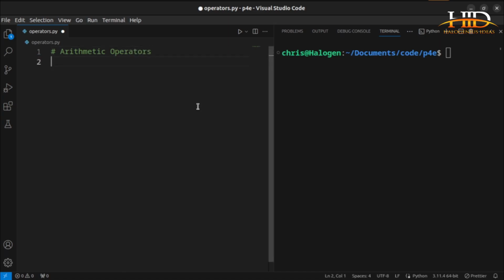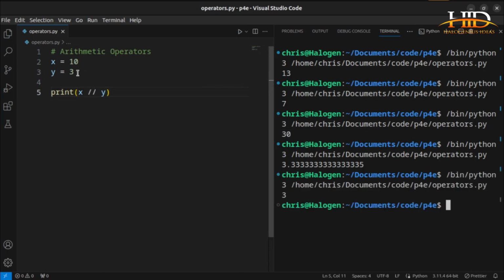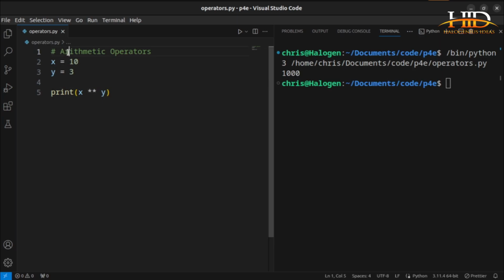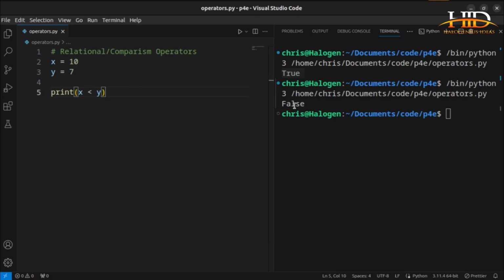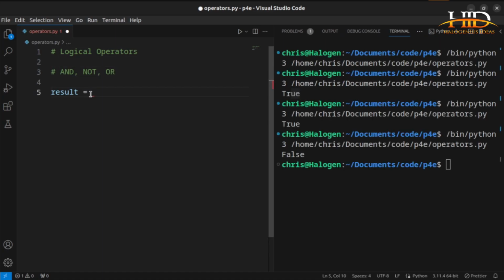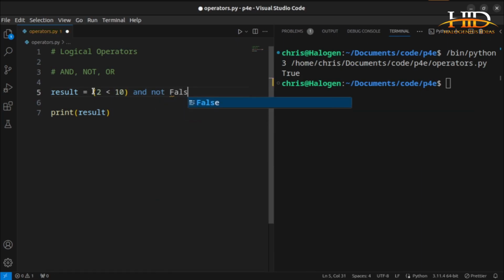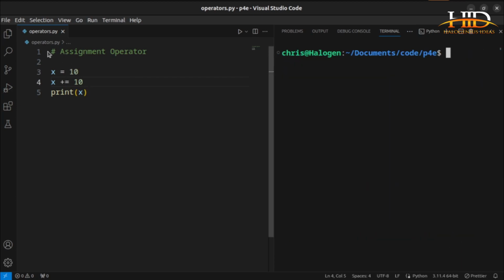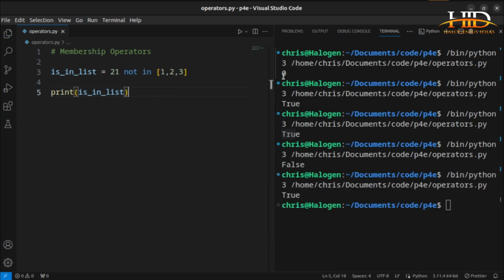Operators in Python - Python for Everyone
🚀 Elevate your Python coding skills with our in-depth guide to Python operators! 🐍 In this video, we demystify the world of arithmetic, comparison, logical, assignment, and membership operators, providing real-world examples and use cases. Whether you're a beginner exploring Python's syntax or an experienced developer looking to deepen your understanding, this tutorial is your key to unlocking the full potential of Python operators.

📜 What You'll Explore:
- Arithmetic Operators: Add, subtract, multiply, divide, and more for numerical operations.
- Comparison Operators: Compare values with equalities, inequalities, and more.
- Logical Operators: Combine conditions using AND, OR, and NOT for logical evaluations.
- Assignment Operators: Efficient ways to assign and update variable values.
- Membership Operators: Check if a value is present in a sequence or not.

🔍 Video Highlights:
1. Introduction to Operators: Understand the role of operators in Python programming.
2. Arithmetic Operator Examples: Explore mathematical operations for numerical expressions.
3. Comparison Operator Use Cases: Learn how to compare values using various operators.
4. Logical Operator Applications: Dive into logical evaluations and boolean operations.
5. Assignment Operator Efficiency: Optimize your code with shorthand assignment techniques.
6. Membership Operator Scenarios: Check for the presence or absence of values in sequences.

🎓 Who Will Benefit:
- Python beginners aiming to grasp fundamental programming concepts.
- Intermediate developers seeking a deeper understanding of Python's operator functionalities.
- Anyone looking to write more expressive, efficient, and concise Python code.

💡 Why Operators Matter:
Operators are the building blocks of expressive and efficient Python code. Mastering these tools allows you to manipulate data, make decisions, and control program flow with precision.